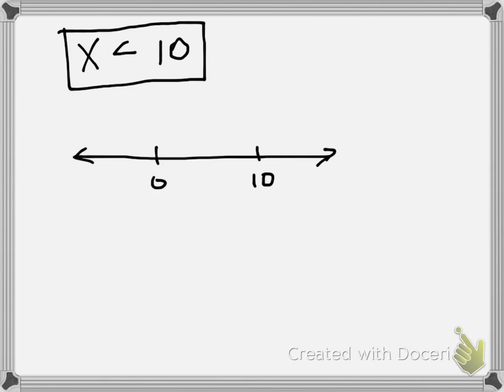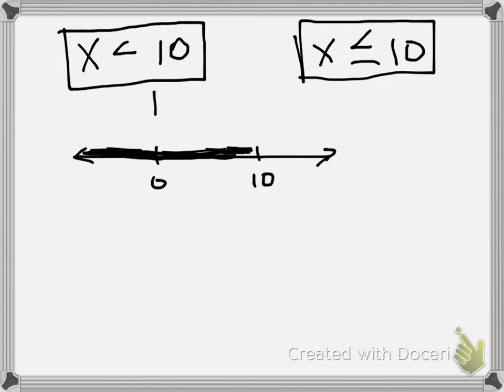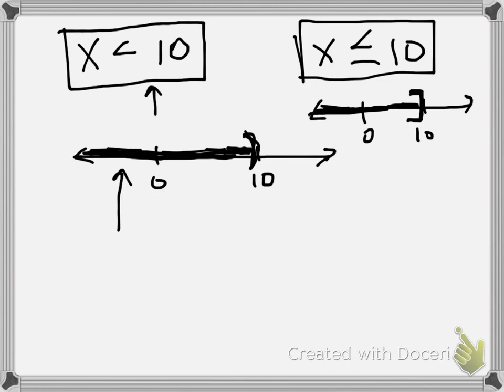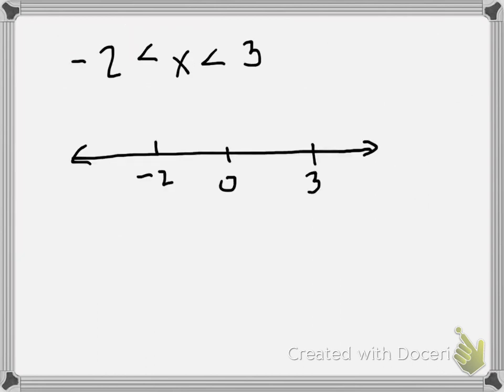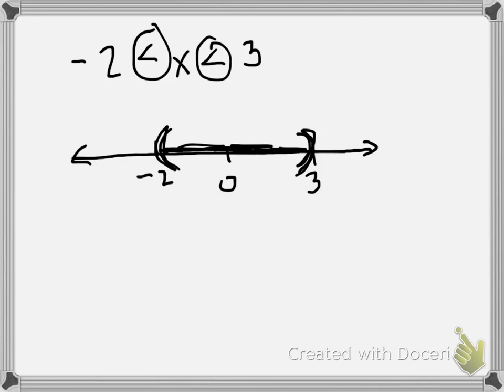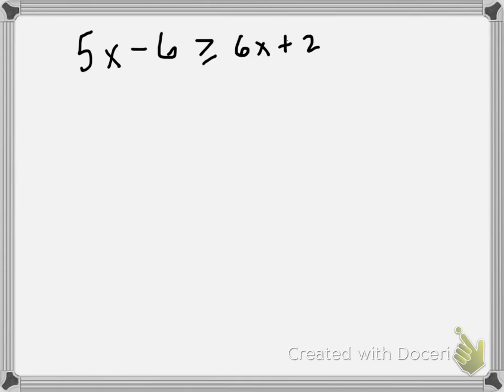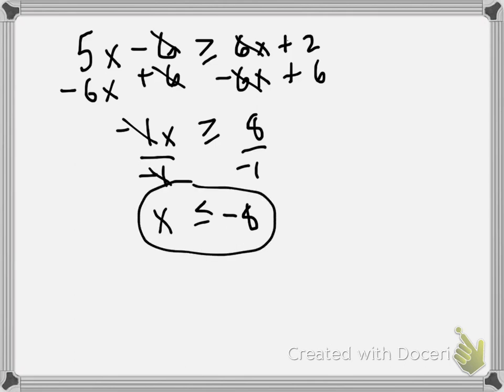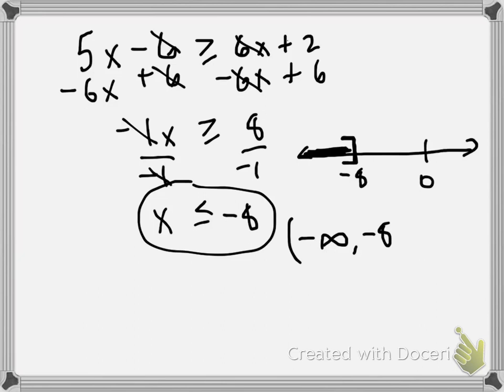CPM III - Module 1 Lesson 4